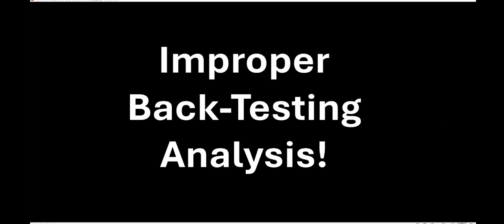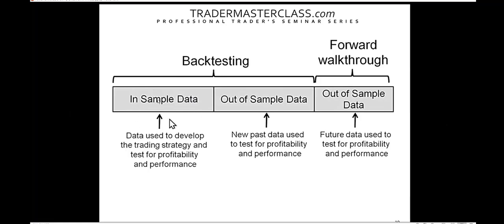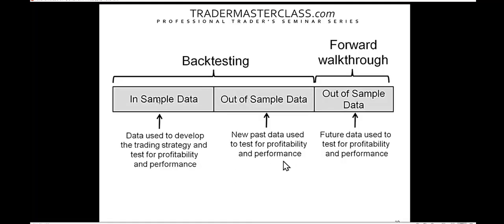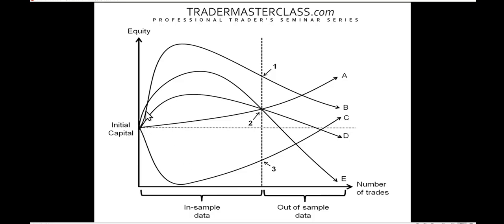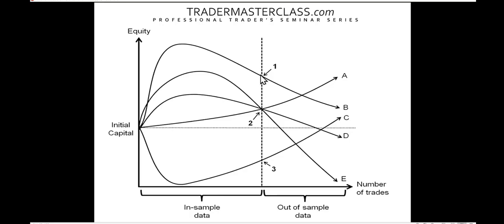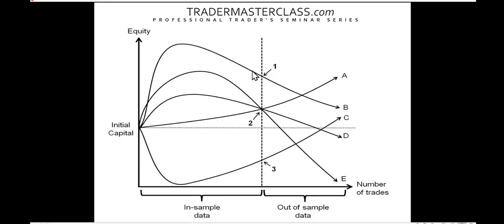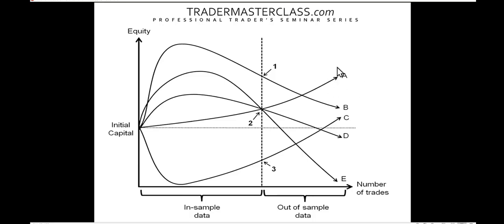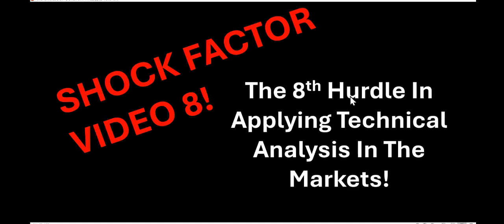Shock Factor Video 8 - The Biggest Mistake in Back-testing!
The Biggest Mistake in Back-testing for the Greatest Profit!!!  The oldest mistake most traders make. A hidden account killer!!